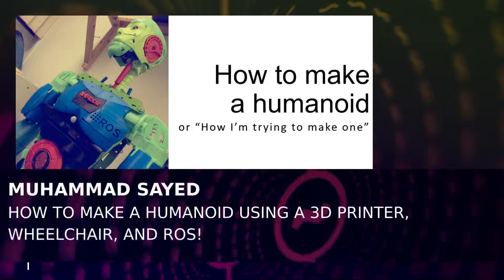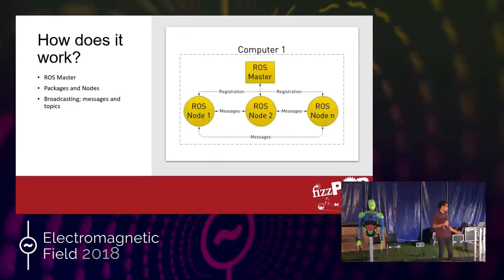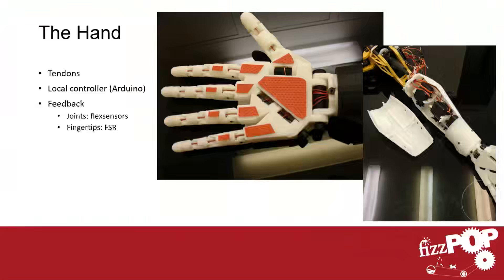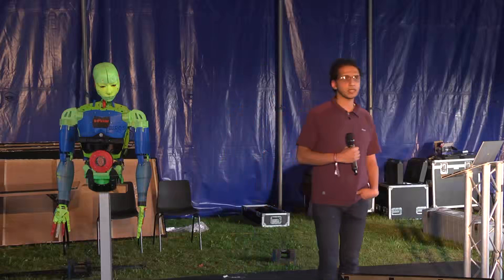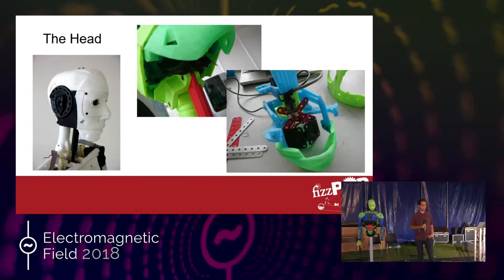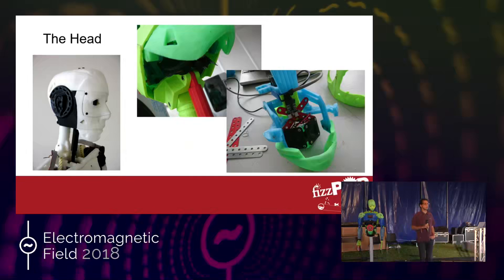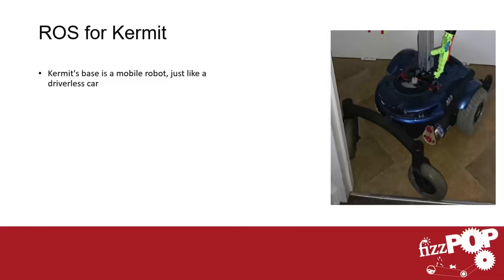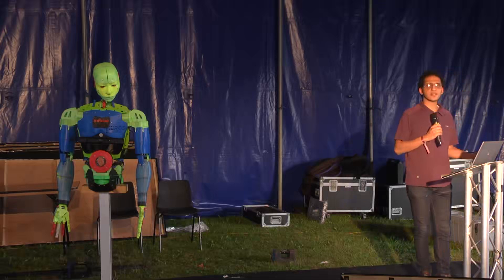Muhammad Sayed How To Make A Humanoid Using A 3D Printer, Wheelchair, And ROS